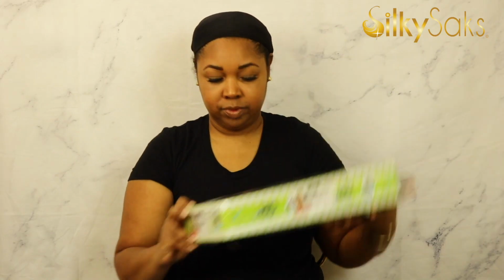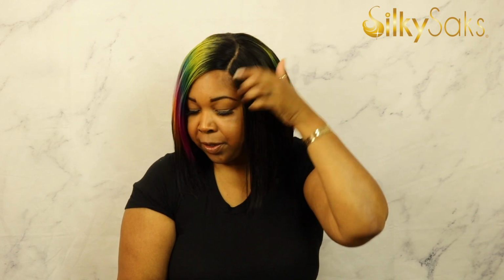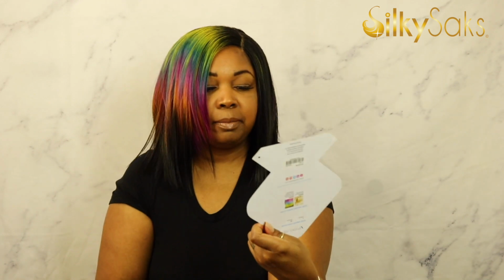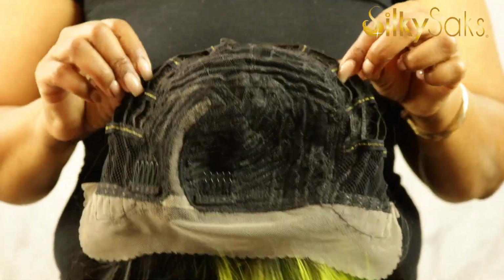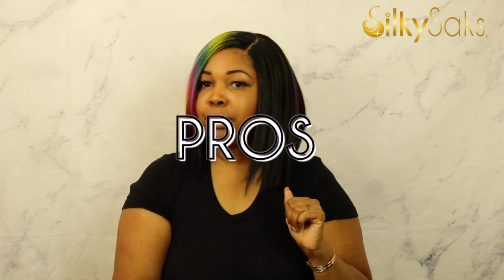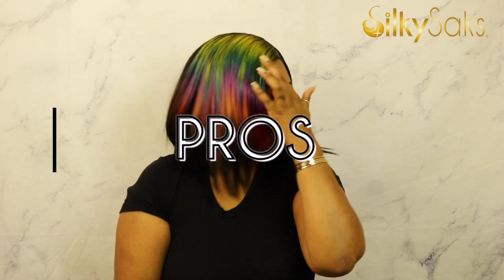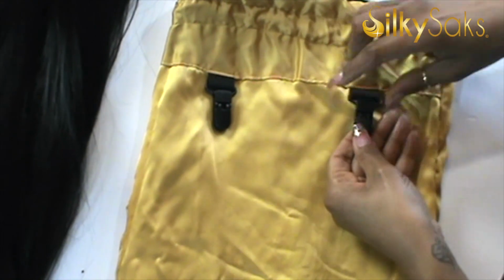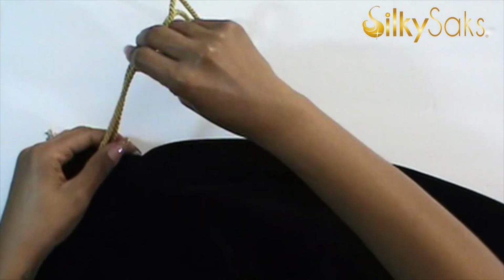COLOR POPPING! |Vivica A. Fox Flash Wig Review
Vivica A Fox Flash Wig is being reviewed in today's video. It is made of  synthetic fibers and has a silky texture.  It has a pure comfort cap. Flash is styled in a long straight bob that gets slightly longer towards the front. It is heat friendly. Flash comes in a colors. We reviewed Flash in the color PICASSO. PICASSO is a black wig that has rainbow ombre color along the right side and rainbow pieces throughout the left side. This wig is pretty and very on trend with the "rainbow color" that is popular on social media right now. There was no tangling and hardly any shedding.

YOUTUBE SHOUTOUT: Shygirlcomplex